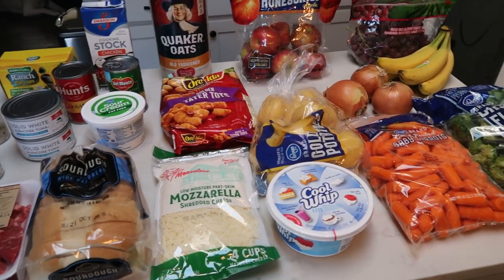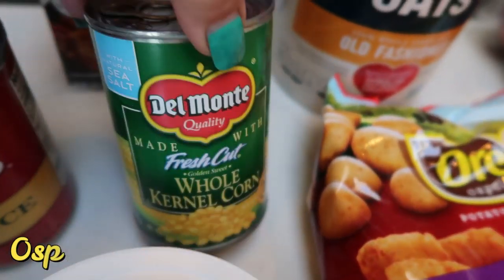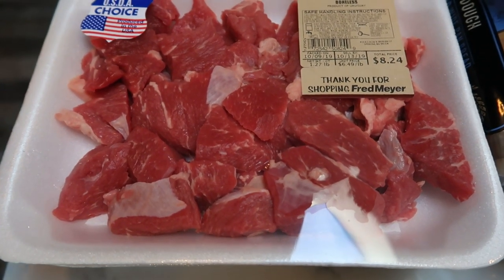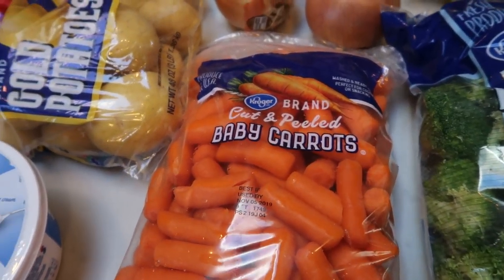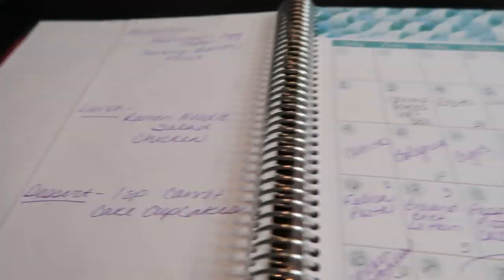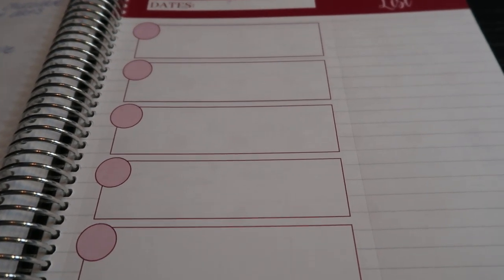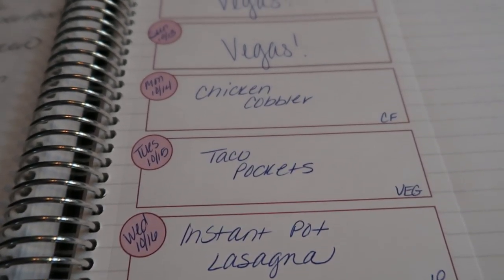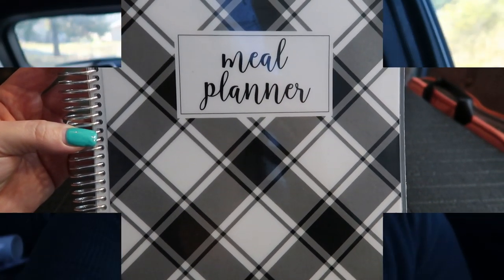WEEKLY WW GROCERY HAUL & MEAL PLAN | FRED MEYER CLICK LIST GROCERY PICKUP | WEIGHT WATCHERS!!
HAPPY SATURDAY!!!  This week I did Fred Meyer/Kroger Click List grocery pickup!  I didn't need a whole lot as I am in Vegas for the first part of the week!  Enjoy!! XO

Code- jennswwjourney

Code- jennswwjourney

Code- jennswwjourney

HAPPY MAIL!!!